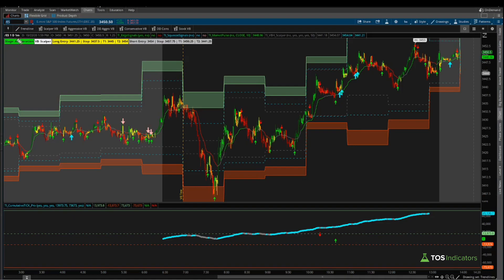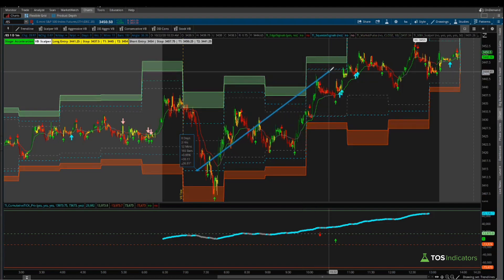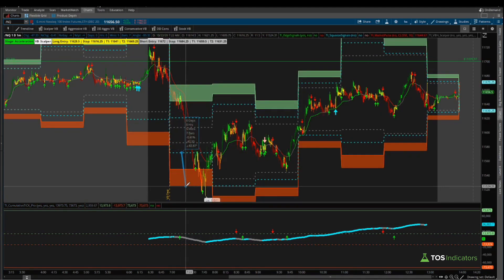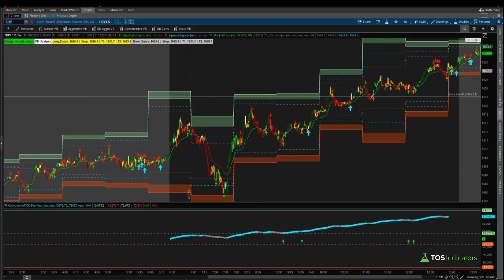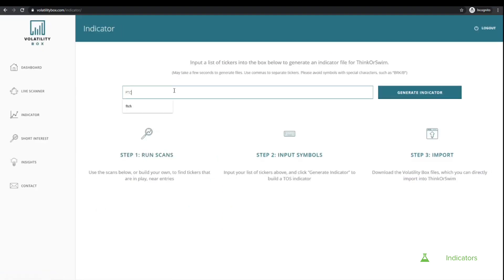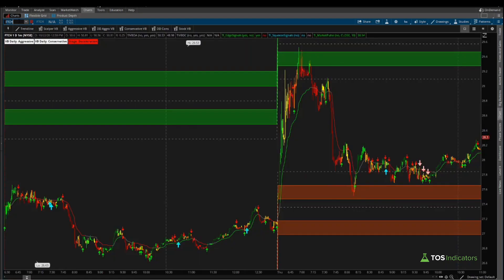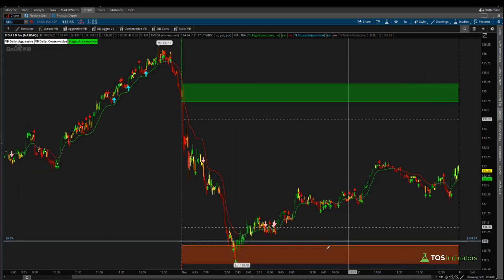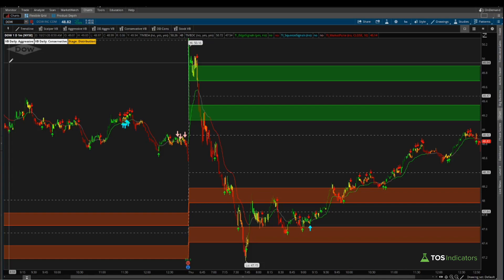Stimulus Volatility - Futures and Stock Trades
We had stimulus volatility act as a catalyst, leading to some nice trade setups in both futures and stocks.

In today's video, we'll cover trades in the 4 major index market futures, along with some stock setups in Pinterest (PINS), FarFetch (FTCH), Baidu (BIDU) and DOW Inc. (DOW).

The first half of the video will focus on the indices trades, where similar to this week, we had 3 winners and 1 loser. We had some nice gains in the /ES, /YM and /RTY futures, while the /NQ was a loser.

With stocks, PINS and BIDU led to incredible reversals, giving us near picture perfect entries. Another stock that also gave us our first target was FTCH. To contrast, the DOW was a loser, in which we ended up going outside of our Aggressive and Conservative Volatility Boxes.

We'll discuss all of these trades in today's video, and walk through each setup.

⏱️ Here are video timestamps that might come in handy:

0:00 - Introduction
0:42 - S&P 500 Futures
2:25 - Nasdaq Futures
3:18 - DOW Futures
4:34 - Russell Futures
5:15 - Stock Volatility Box Dashboard
6:02 - PINS
7:27 - FTCH
8:09 - BIDU
8:41 - DOW
9:38 - Conclusion